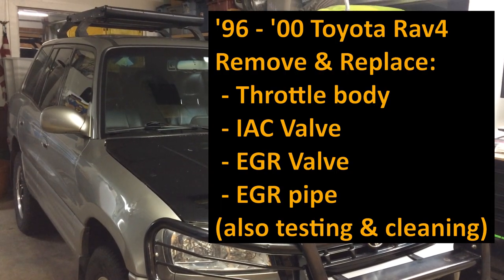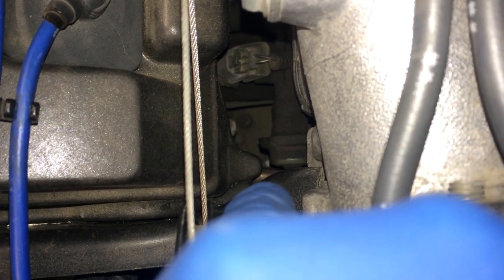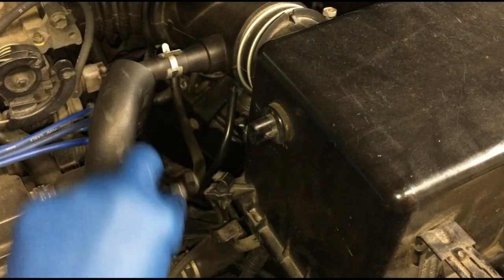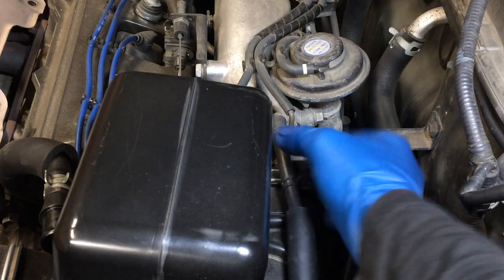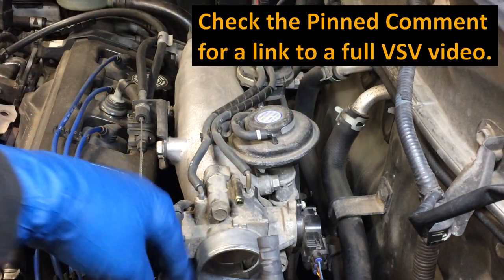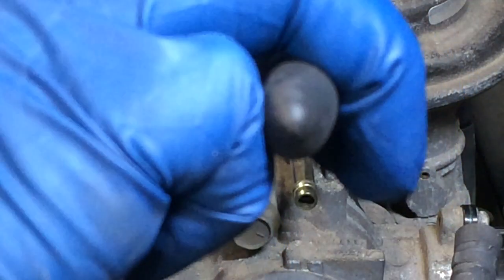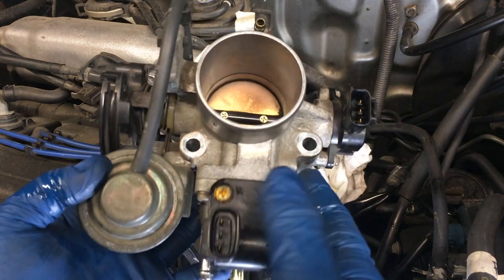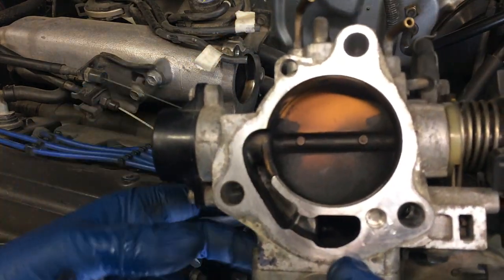1996 - 2000 Toyota Rav4 DIY Remove Throttle Body, IAC Valve, EGR Valve, EGR Pipe, with Bench Tests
This video shows how to remove the Throttle Body, IAC (Idle Air Control) Valve, the EGR valve, and the EGR pipe on the '96 - '00 Rav4.  Also shown are how to clean these components and bench test them.

Check the Timestamps below or the Pinned Comment to skip around:
Video links for the EGR Diagnostics Video and the VSV Video are below the Timestamps:

00:01:27  Location of EGR Valve and notes about removal
00:01:23  Remove Air Box and Air Intake Hose
00:03:00  Throttle body -- closer look
00:03:13  TPS (Throttle Position Sensor) location
00:03:25  IAC (Idle Air Control Valve) location
00:03:45  Disconnect electrical for TPS and IAC Valve
00:04:15  Remove Throttle Body vacuum hoses
00:04:48  Disconnect throttle link and kickdown cables
00:05:17  Remove three Throttle Body mounting bolts (12mm)
00:06:00  Disconnect Coolant Hoses and Vacuum Hose from Throttle Body
00:08:06  Remove Throttle Body

00:08:42  Throttle Body on Bench: various components on the Throttle Body

00:10:08  IAC Valve and TPS screws are JIS (Japanese Industrial Standard) screws
00:11:35  Remove four JIS screws for IAC Valve
00:13:15  Removing stripped JIS screw for IAC Valve
00:15:23  Remove IAC Valve from Throttle Body
00:16:14  More JIS screws on IAC Valve
00:16:35  Clean IAC Valve
00:17:55  Removing screws for pintle access on IAC Valve
00:21:41  Bench test IAC Valve
00:24:38  Clean Throttle Body
00:25:53  Install IAC Valve back to Throttle Body (gasket is Felpro 61085)
Skip ahead to 52:30 for Throttle Body re-install if you aren't removing the EGR valve.

00:27:45  Remove EGR Valve
00:30:37  Clean EGR Valve
00:32:05  Gaskets for EGR Valve (Toyota 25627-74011
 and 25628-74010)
00:32:17  Bench Test EGR Valve
Skip ahead to 50:00 for EGR valve re-install if you aren't removing the EGR pipe.

00:38:31  Remove Components for EGR Pipe access
00:39:03  Remove Manifold Stay parts
00:42:49  Notes about differences with '96 and '97 Rav4s (distributors)
00:43:51  Open the nut for the EGR pipe
00:45:00  Remove EGR pipe
00:45:22  Clean EGR pipe

00:46:02  Reinstall EGR pipe
00:47:09  Reinstall Manifold Stay parts
00:49:58  Reinstall EGR Valve (torque for 12mm nuts is 108 inch-lbs/9 ft-lbs, 10mm bolts are 87 inch-lbs)
00:51:57  Connect hoses for EGR Valve (exhaust on bottom and vacuum on top)

00:52:26  Reinstall Throttle Body
00:52:36  Connect coolant and vacuum lines to Throttle Body
00:55:30  Throttle Body gasket (Felpro 61083)
00:56:30  Install three bolts to mount Throttle Body (12mm, torque is 168 inch-lbs/14 ft-lbs)
00:57:12  Connect throttle link and kickdown cables
00:57:37  Connect vacuum hoses
00:58:04  Connect electrical for TPS and IAC Valve

01:00:27  Install air hose and air box
01:02:47  Last check on re-installed parts
01:03:58  Conclusion, recommended to disconnect battery to re-learn idle.

Full EGR Diagnostics, Engine Testing, and Bench Testing video for EGR Valve, Vacuum Modulator, and VSV:

I hope this video was helpful for you.  Please leave any tip, comments, or questions in the Comments section.